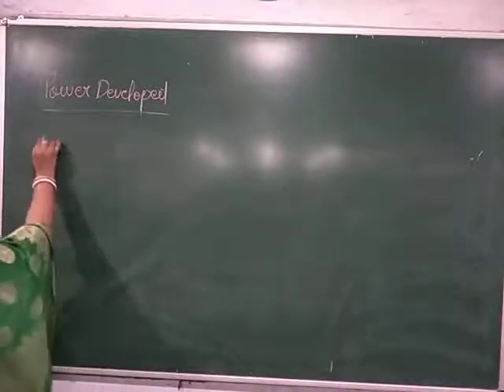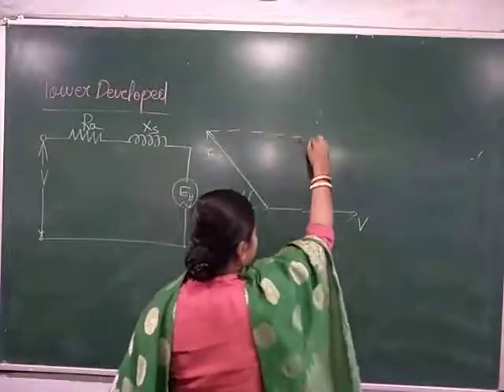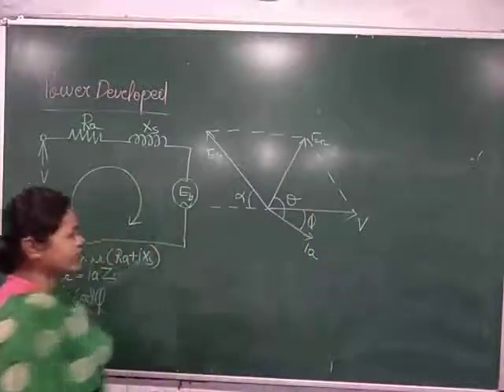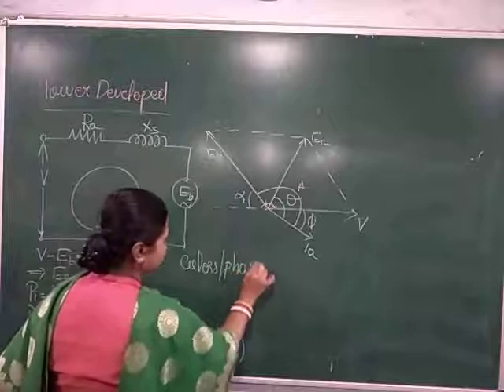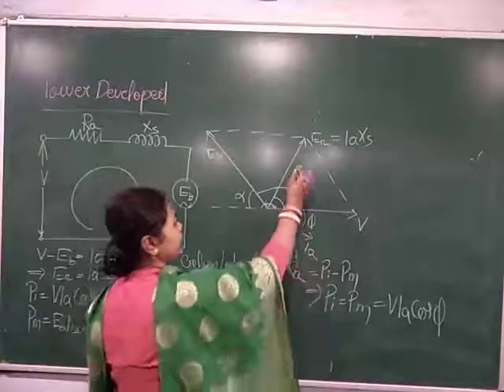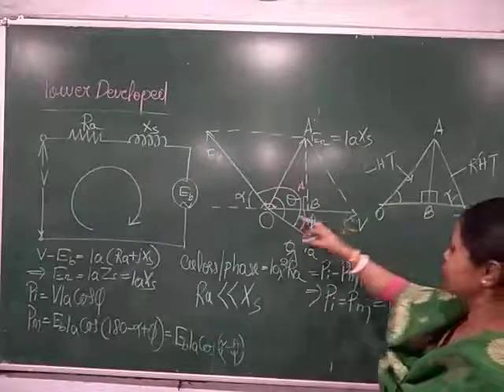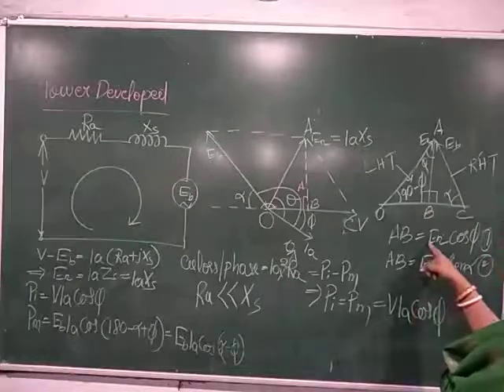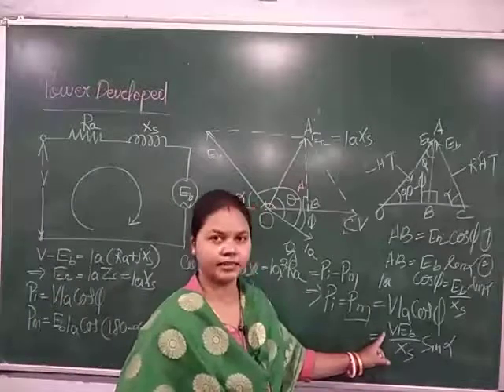Lecture 18/ EC II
Power developed in synchronous motor